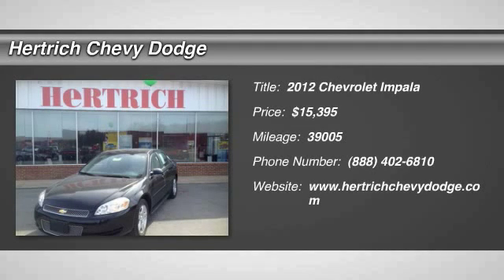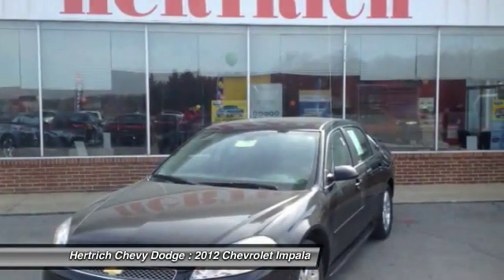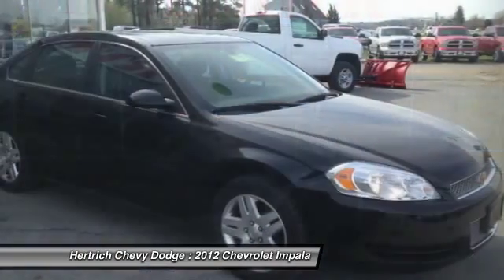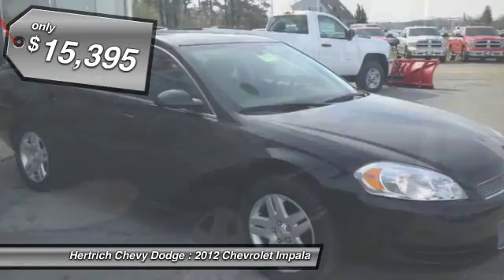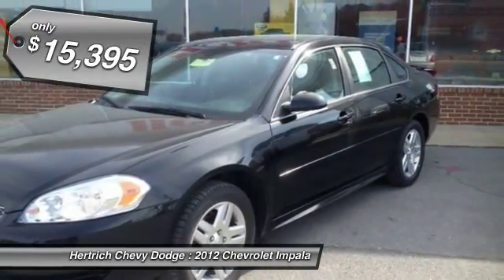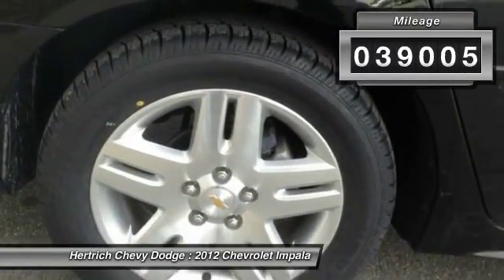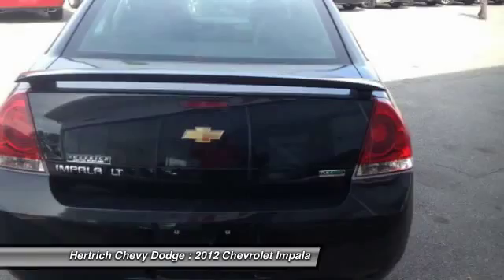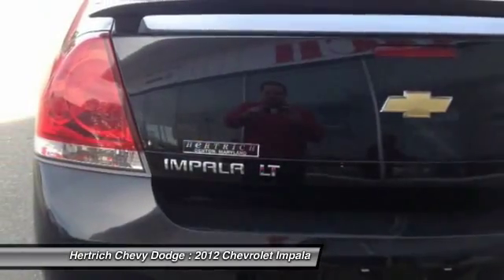2012 Chevrolet Impala Denton MD R275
2012 Chevrolet Impala LT Fleet - $15395

Hertrich Chevy Dodge
1123 Industrial Park Way
Denton MD 21629

You'll love this 2012 Chevrolet Impala. This is a vehicle you'll want to take home. With 39005 miles, it features Automatic transmission and an exterior color of Black. Call and get in touch with Hertrich Chevy Dodge directly, and be the first to open the vehicle door today!